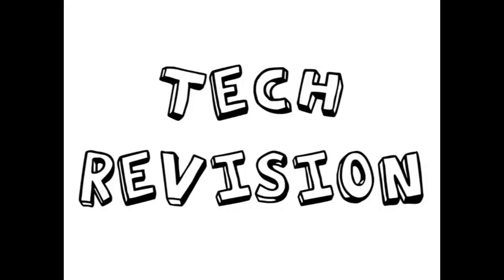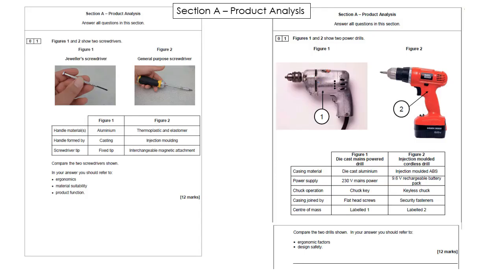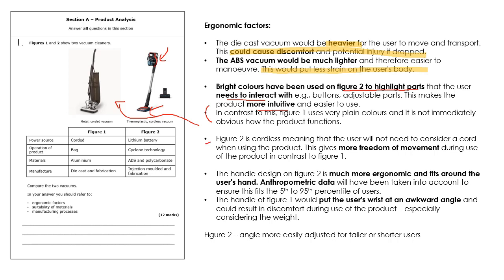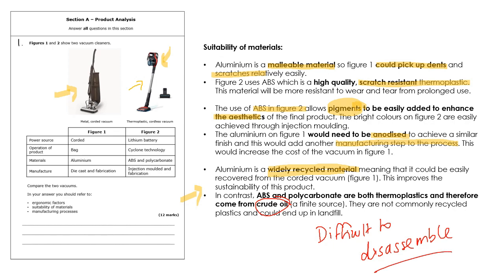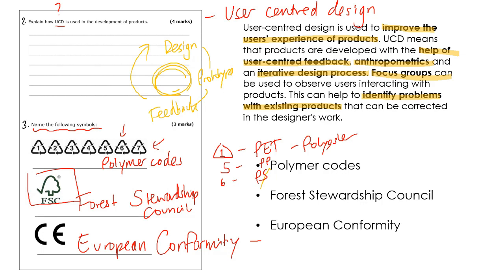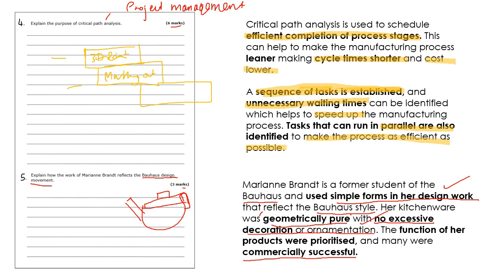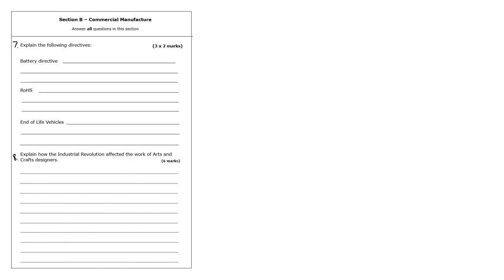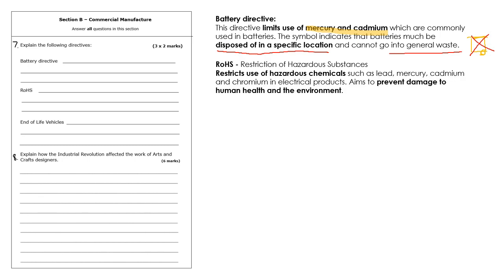Me Answering Paper 2 Questions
A Level Paper 2 Prep